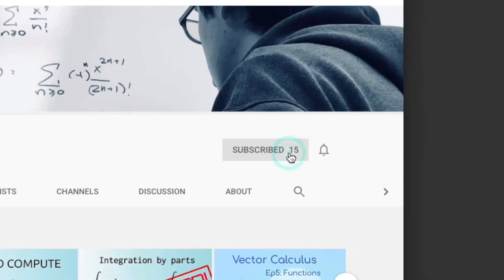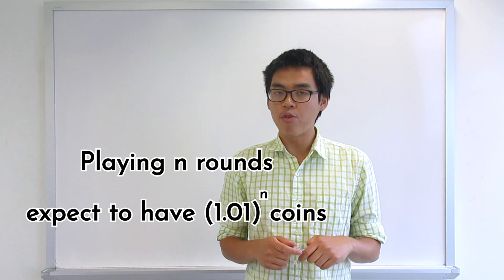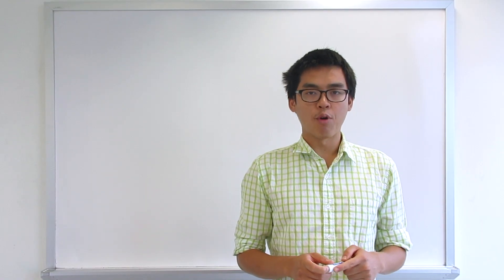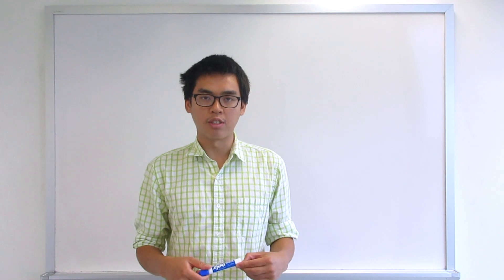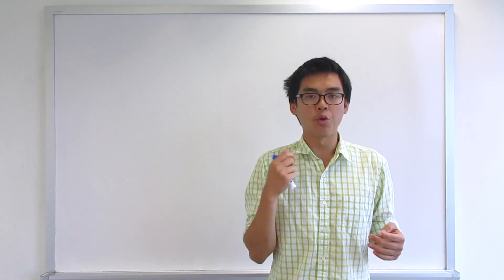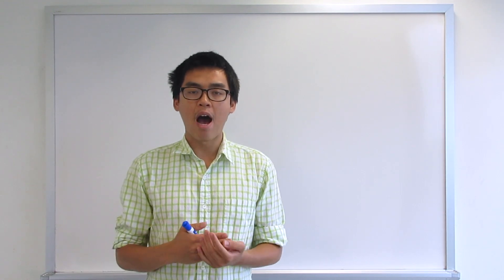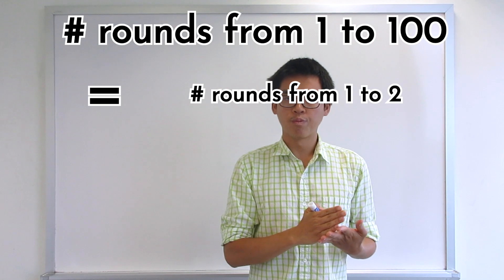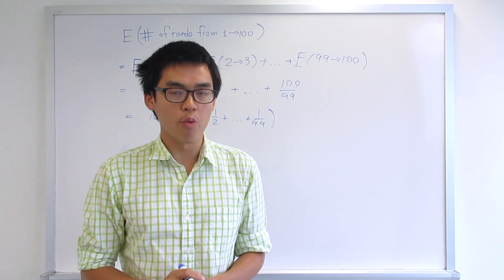We solved a Harvard-MIT problem, and made it harder || Bonus question from 2019 HMMT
First off all, special thank you to MindYourDecisions for sharing my previous video. I know it is not a lot for a lot of people, but but for me this is huge. Getting 3000 views and 100 subs from one single video is insane. So, thank you so much!

In the previous video, we solved Harvard-MIT mathematics tournament from 2019 combinatorics round. At the end of the video, we concluded that the expected number of coins after playing 100 rounds is (1.01)^n. Here, we ask, if we want to play the game until we get to 100 coins, how many rounds do we play. Let's find out how easy/hard to solve this bonus problem.